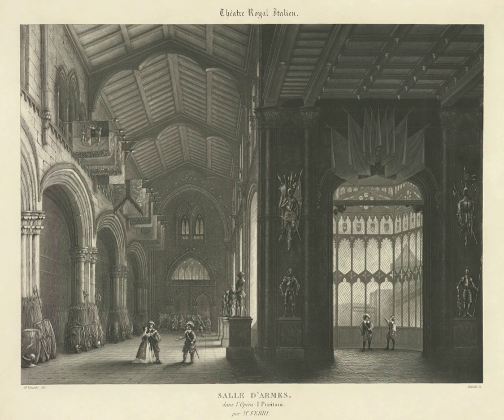Aquatint | Wikipedia audio article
00:01:15 1 Technique
00:02:58 2 History
00:03:07 2.1 To 1830
00:07:07 2.2 Revival
00:08:35 3 Modern process
00:12:18 4 Famous examples

- Socrates

SUMMARY
Aquatint is an intaglio printmaking technique, a variant of etching that only produces areas of tone rather than lines.  For this reason it has mostly been used in conjunction with etching, to give outlines.  It has also been used historically to print in colour, both by printing with multiple plates in different colours, and by making monochrome prints that were then hand-coloured with watercolour.
It has been in regular use since the later 18th century, and was most widely used between about 1770 and 1830, when it was used both for artistic prints and decorative ones.  After about 1830 it lost ground to lithography and other techniques.  There have been periodic revivals among artists since then.  An aquatint plate wears out relatively quickly, and is less easily reworked than other intaglio plates. Many of Goya's plates were reprinted too often posthumously, giving very poor impressions.Among the most famous prints using the aquatint technique are the major series by Goya, many of The Birds of America by John James Audubon (with the colour added by hand), and prints by Mary Cassatt printed in colour using several plates.